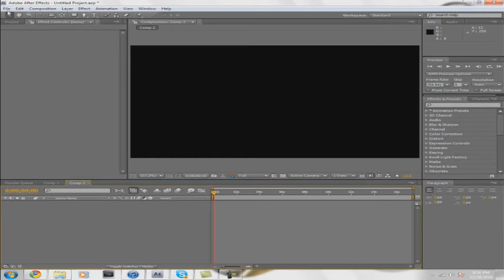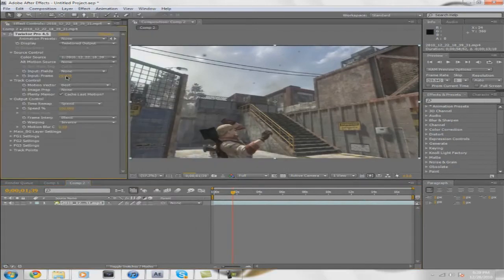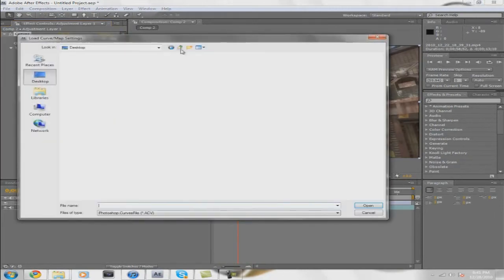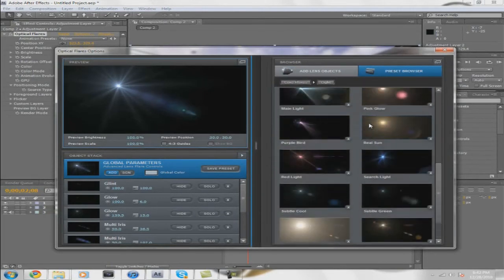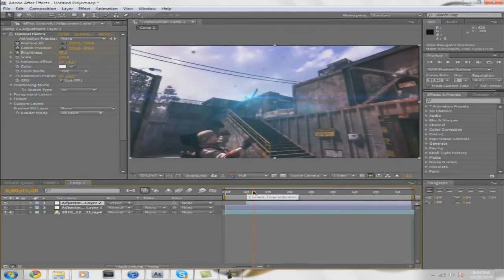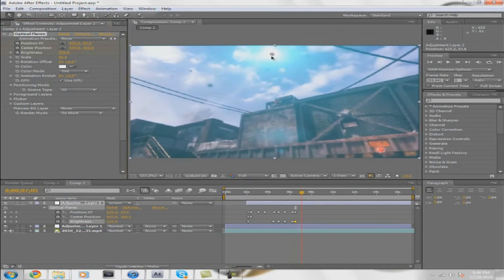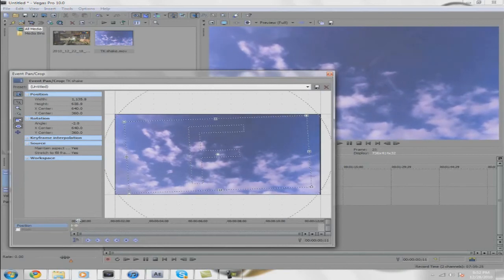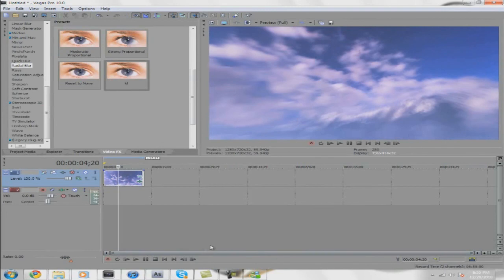Tutorial Tuesday EP.2 l Tutorial on the Tomahawk edit Using Twixtor and Optical Flares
Well a lot of you asked for this so here it is :) Check the editor out here :
100 Likes on this and I will do the Black ops open lobby this weekend :)